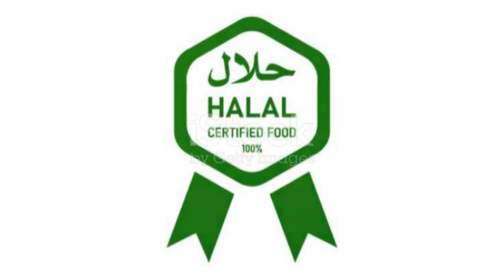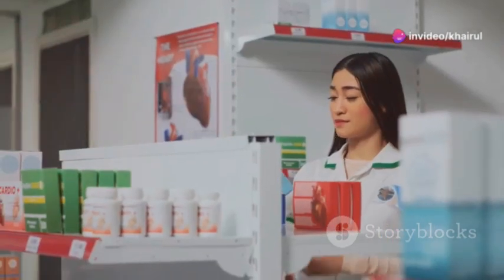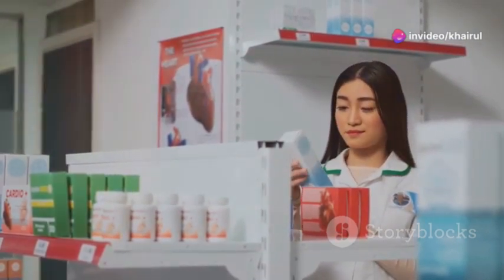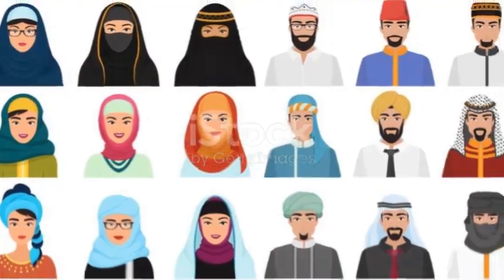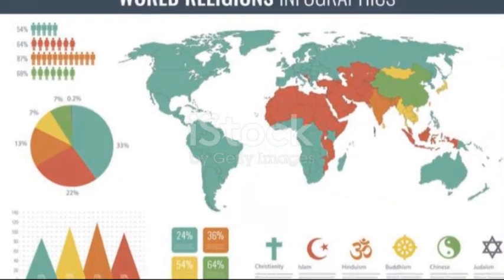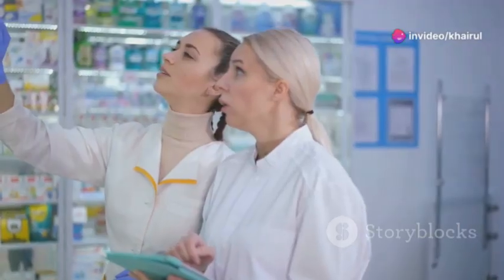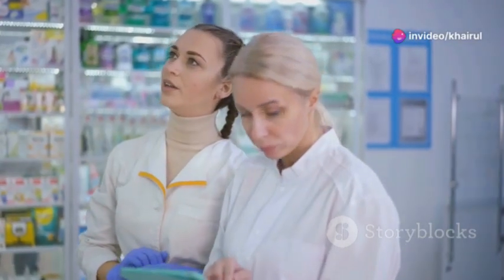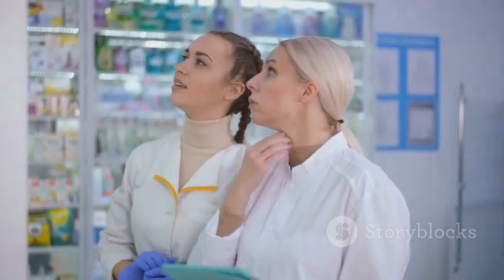Halal Pharmaceuticals: Safety & Compliance Unveiled!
Join us in our latest video, "Halal Pharmaceuticals: Safety & Compliance Unveiled!" where we delve into the critical aspects of halal pharmaceuticals. Discover the rigorous standards and procedures that ensure halal compliance in the pharmaceutical industry, focusing on both safety and ethical considerations.

We'll explore the importance of halal certification in medicines and health products, the benefits for consumers, and the global impact of halal pharmaceuticals. Learn about the challenges faced by manufacturers and the solutions that ensure adherence to halal standards without compromising on quality and efficacy.

Whether you're a healthcare professional, a manufacturer, or a consumer interested in ethical health products, this video provides valuable insights into the world of halal pharmaceuticals.